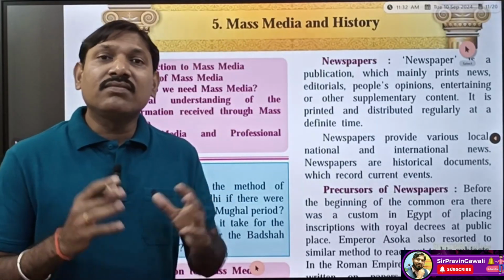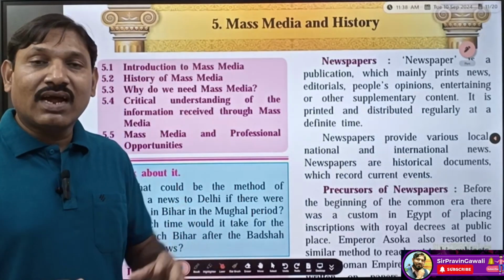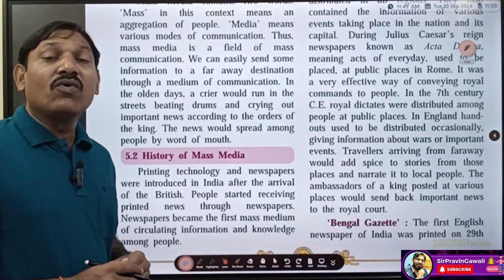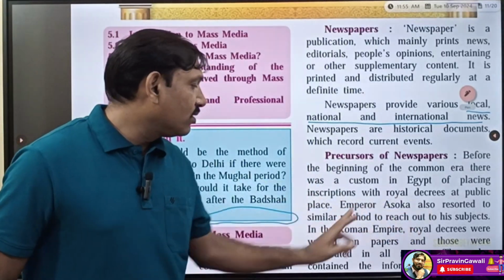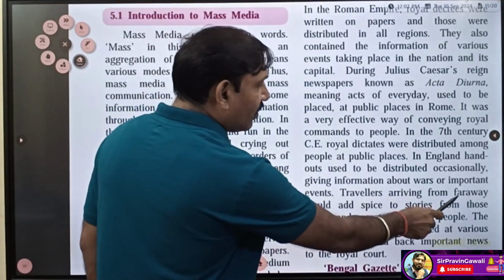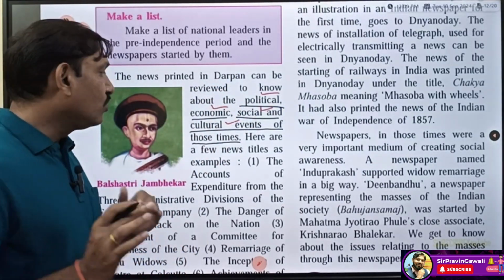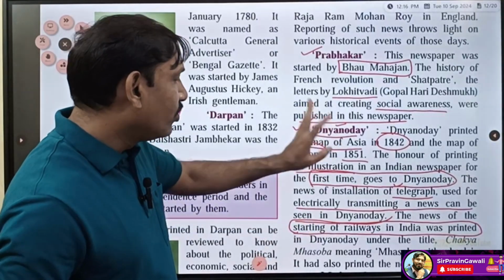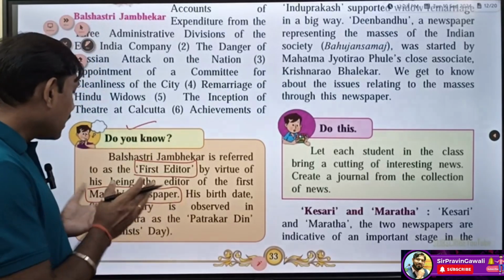5.Mass Media and History /class 10 History/Mass media/ bengal gazette/Darpan/newspaper/ssc board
5.Mass Media and History /class 10 History/Mass media/ bengal gazette/Darpan/newspaper/ssc board